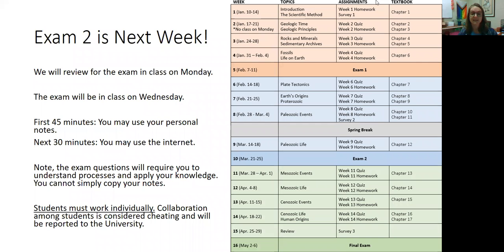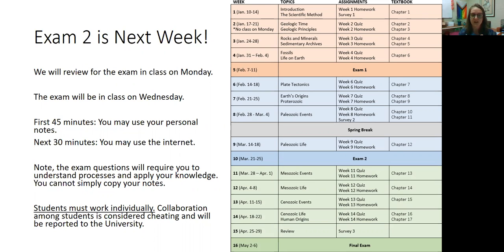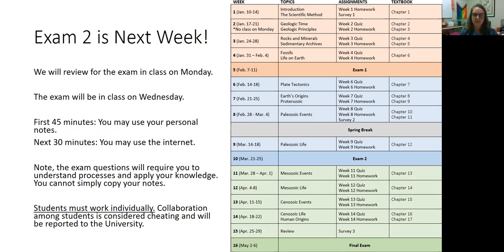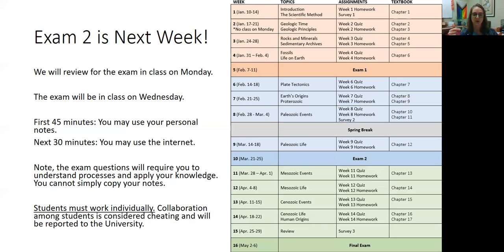9 11 LookingAhead